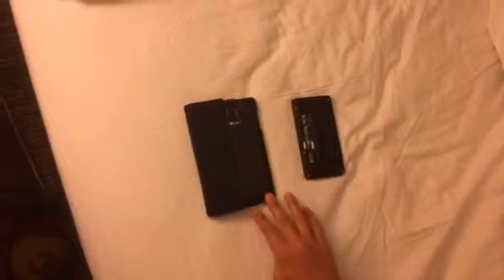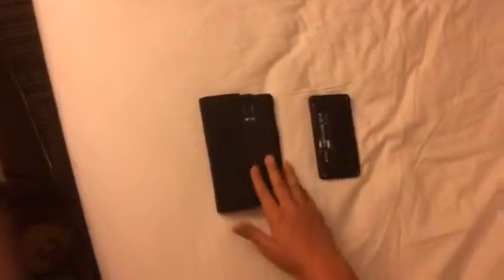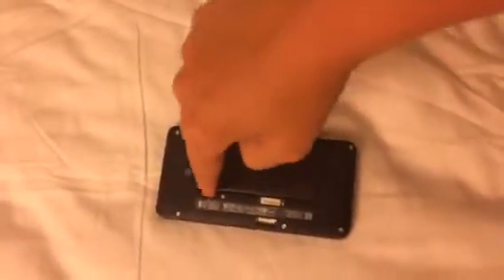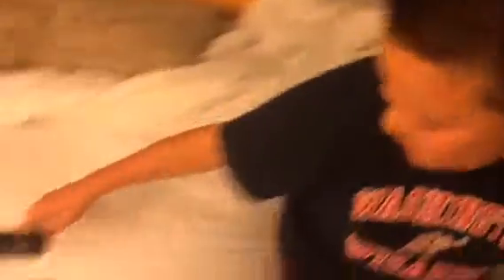Microsoft Phone vs. Samsung Phone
Is Curtis the "proud" owner of a Microsoft phone or does he wish he had a different model?  Find out in this commentary.